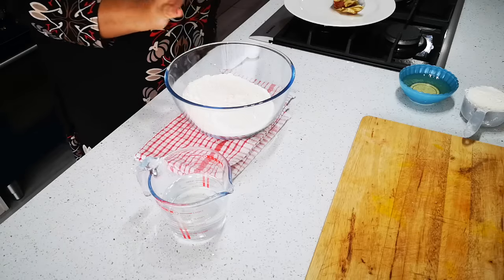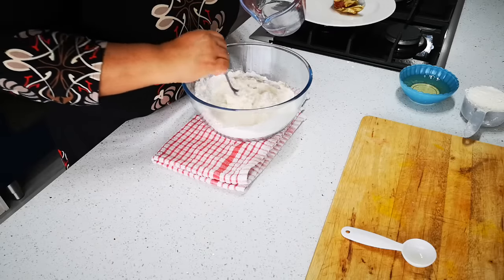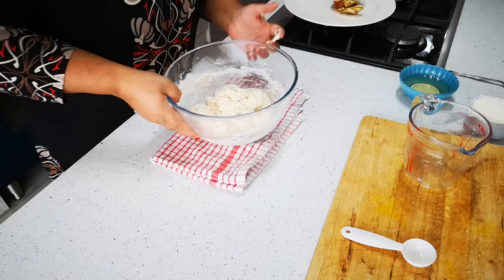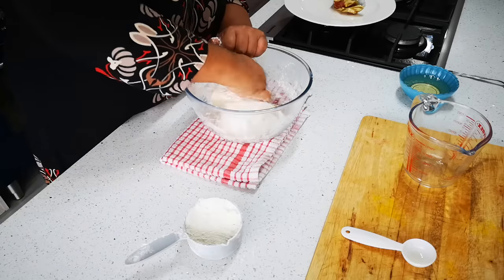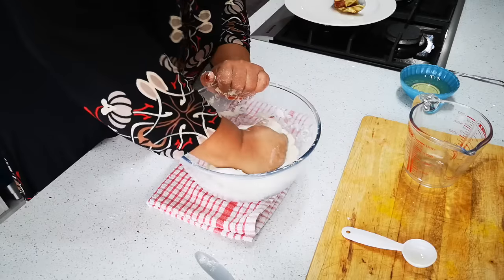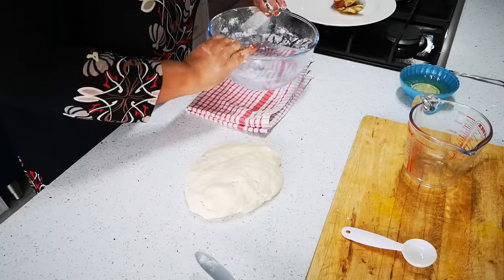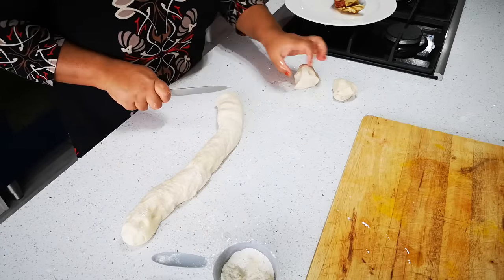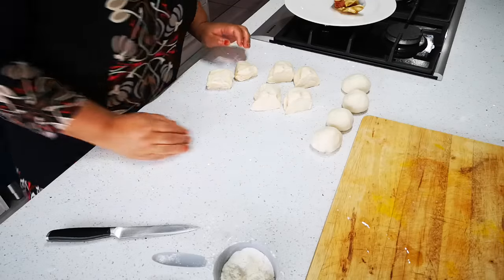Fatima Sydow's flaky roti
The Cape Malay style of making roti is different to others. The roti must flake and be so soft... In this video, I show you how to make it easy peesy.